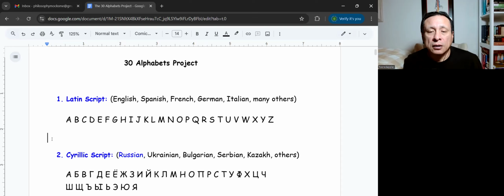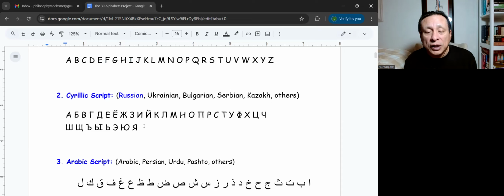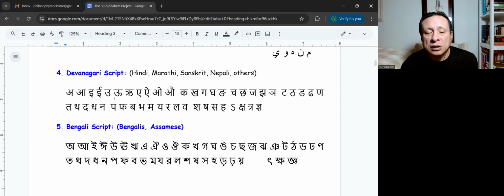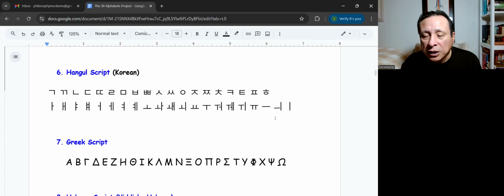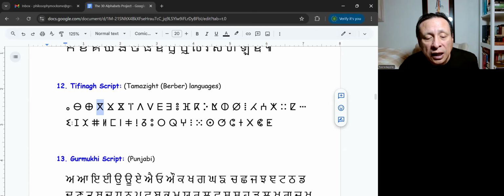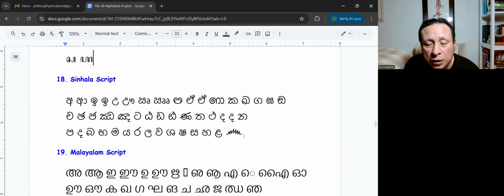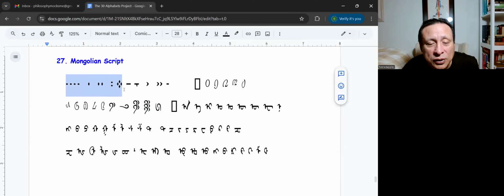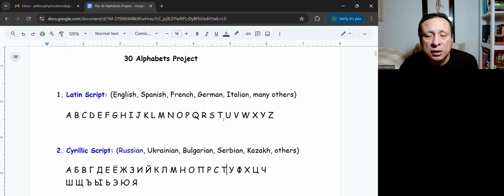The 30 Alphabets Project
My goal is to learn to read at least 30 different languages, each with a different writing system.  I've already learned 10 writing systems, using simple but effective method.  This is the method I will employ in my videos to, hopefully, get you reading in the language you wish to learn.